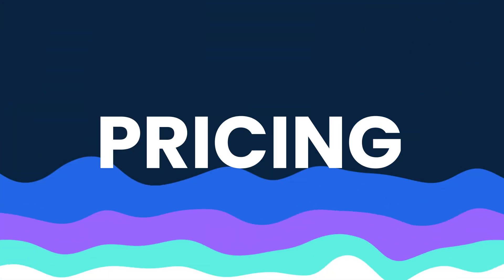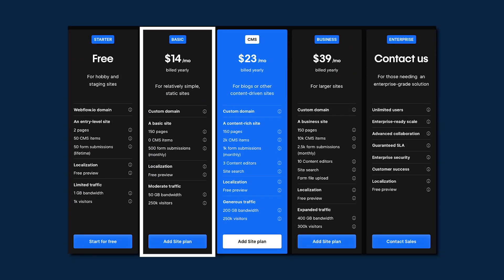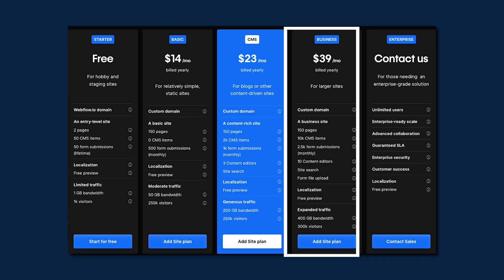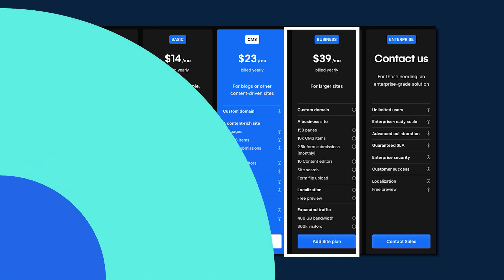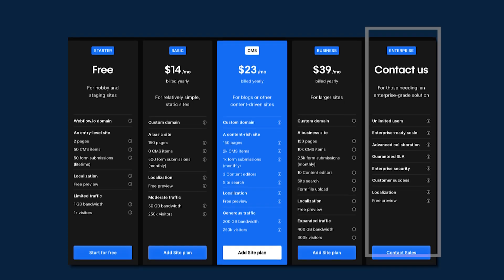Webflow vs. Elementor - 2024 Updated Website Builder Comparison!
In this video Gal compares Webflow vs Elementor in almost 2 minutes :).

⏰ TimeStamps:
0:00 - Intro & Pricing
1:06 - Ease of use
1:44 - Learning Curve
2:23 - Customization
2:54 - Website Complexity

About:
In this video, Gal does a no-code website builder comparison between Webflow and WordPress plugin Elementor. In it he shows you which website builder to use in 2024 and how Elementor Pro vs Webflow compare in terms of pricing, ease of use and customizability.

If you are interested in website design and development tips, especially in Webflow follow us for more.